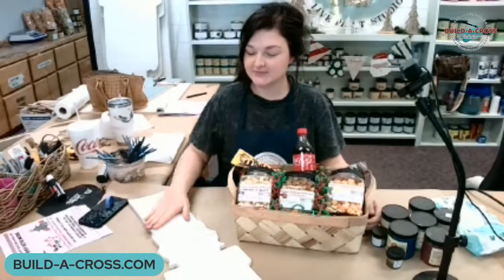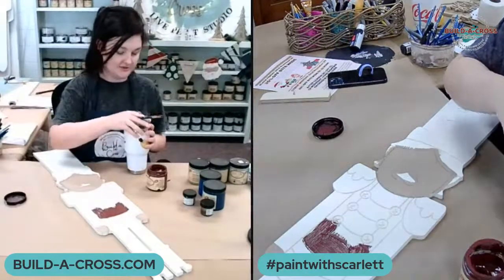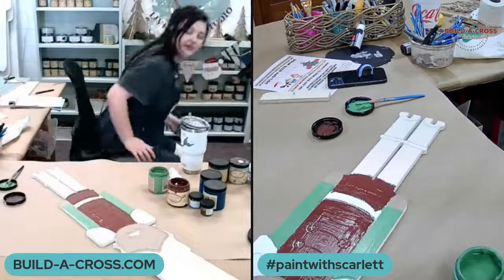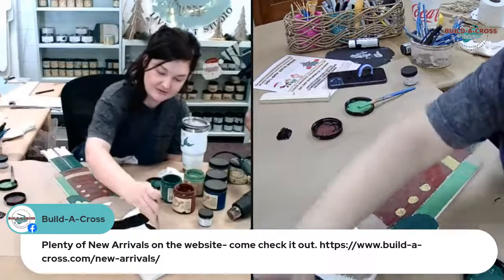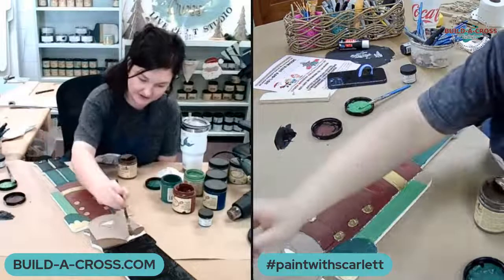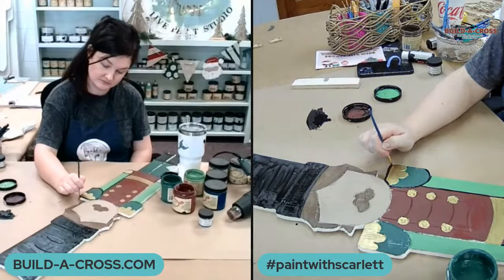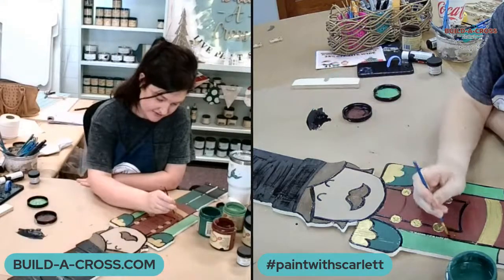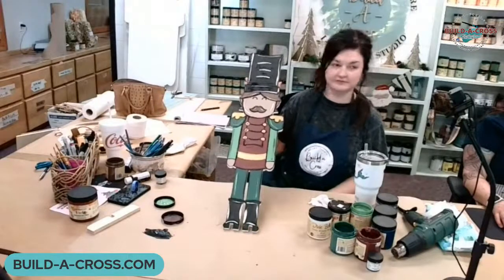Nutcracker Art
Fun Christmas Projects today at Build-A-Cross. Participate for a chance to win.